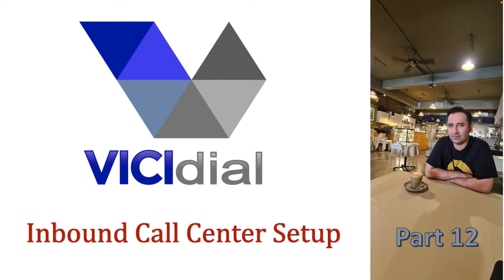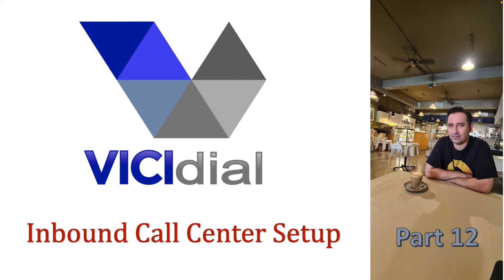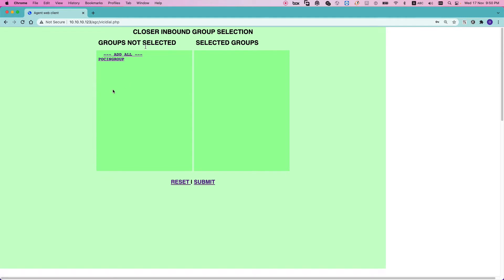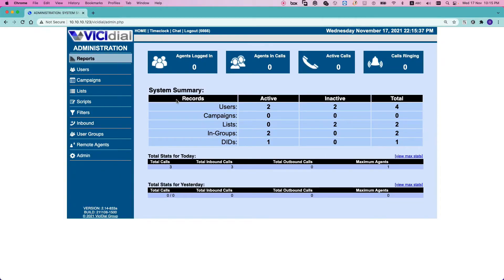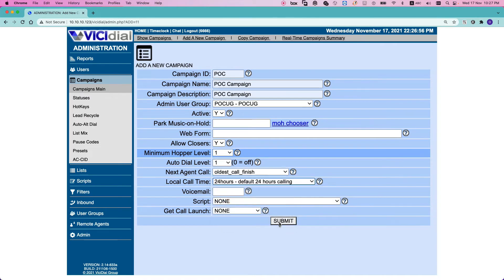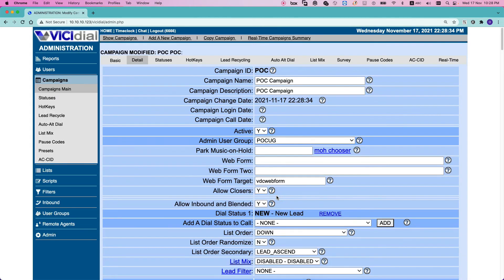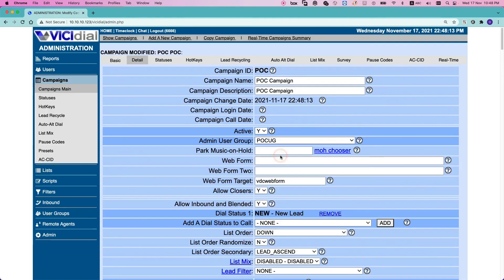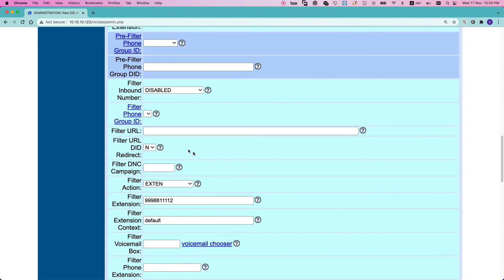Setup an Inbound call center using VICIdial. [Ingroup and DID Configuration in VICIDIAL]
VICIdial Training part 12 - Setup an inbound call center. [Ingroup and DID Configuration in VICIDIAL]

VICIdial is famous for its outbound capabilities especially the Predictive Dialing feature but it is also can be used as a very professional inbound call center. It's really rich in the options for inbound call centers and you can find multiple inbound reports, IVR surveys after the call, or advanced options on how to send calls to the Agents. In this video, I will teach you how to set up an inbound call center in VICIdial . I will first demonstrate how an inbound call center works and then I proceed to configure an inbound campaign, create user groups, Setup Direct Inward Dial or DID, and Also ingroups. I'm personally using VICIdial for inbound call centers in production and It always amazed me with how many options we have and how it can fulfill the customer's requirements.